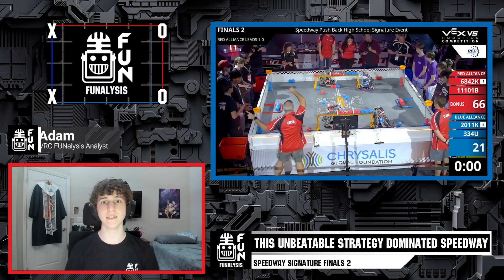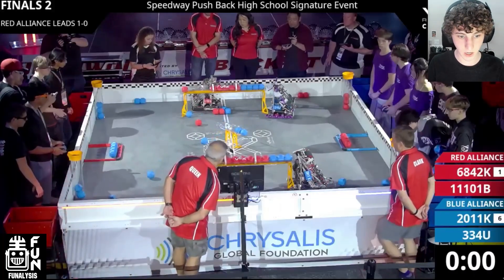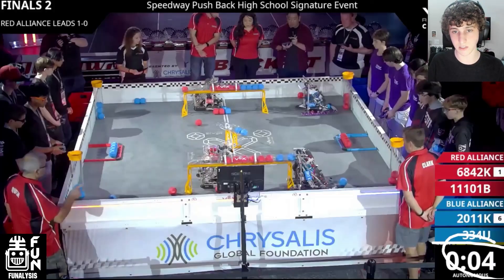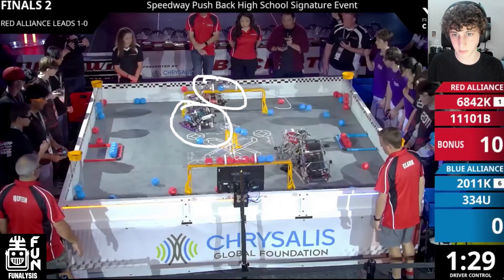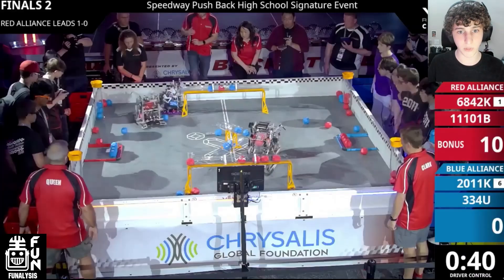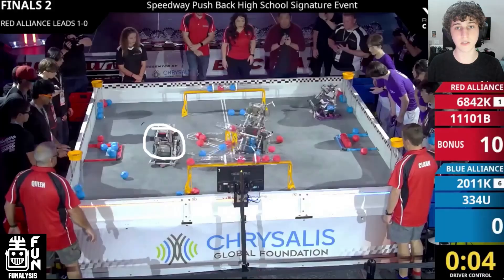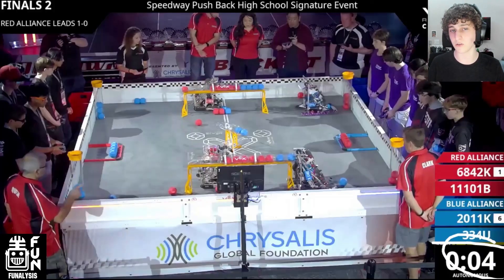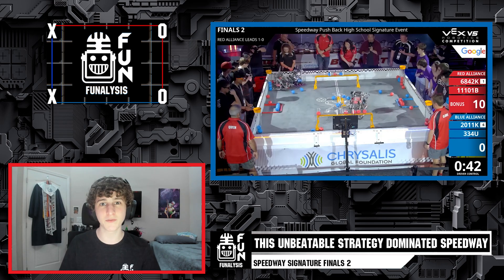This Unbeatable Strategy Dominated Speedway | VRC FUNalysis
🔥 VRC FUNalysis – Speedway’s Unbeatable Strategy

Adam breaks down the dominant eliminations strategy used by 6842K Killer Instinct and 11101B Barcbots Getting There, the winning alliance that ran through Speedway with unmatched control and efficiency. Learn why this strategy was so effective, how it shaped eliminations, and what teams can do to counter and even beat it in future Push Back matches.